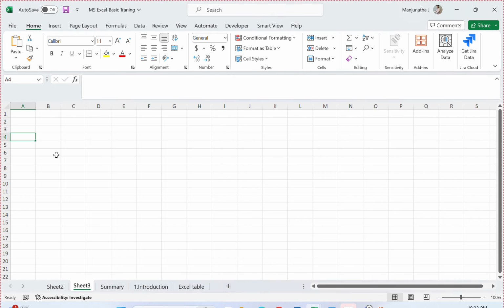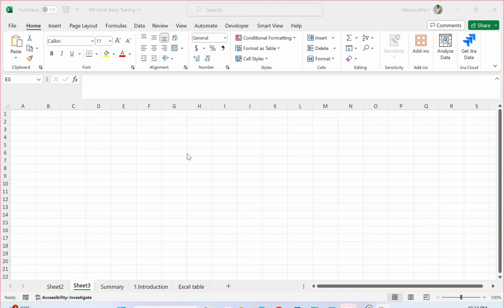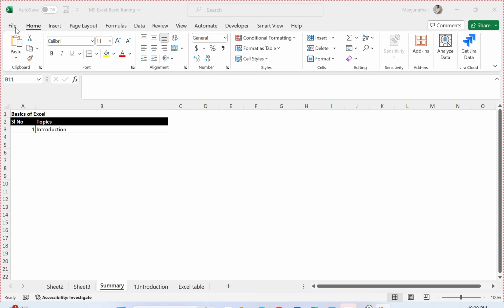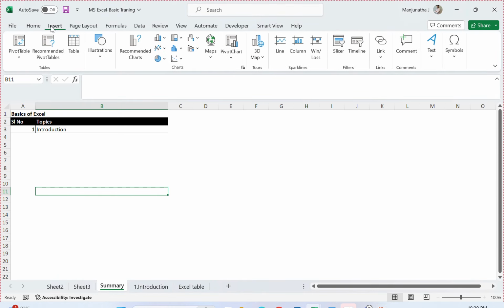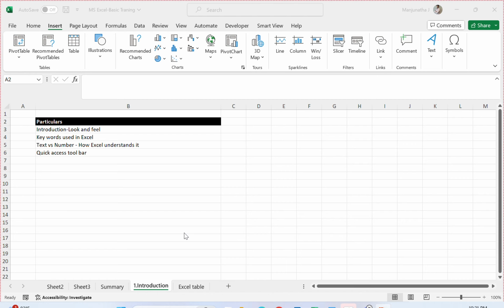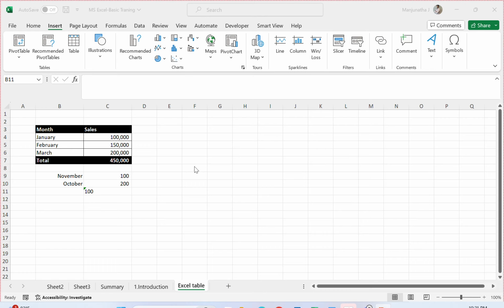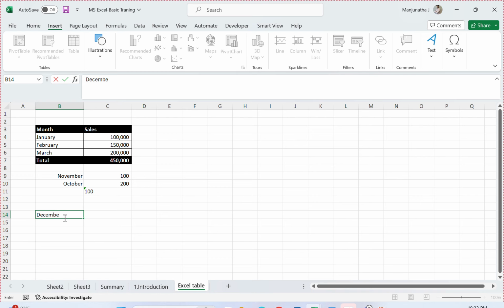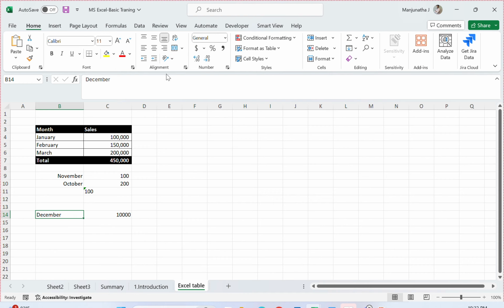Excel Basics - Step by step Learning -Part1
Launching a series on the Basics of Excel. Helpful for beginers who have just started their career.